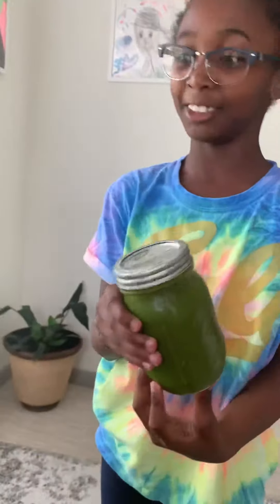Trying carrot juice 🤢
Hamilton beach big mouth